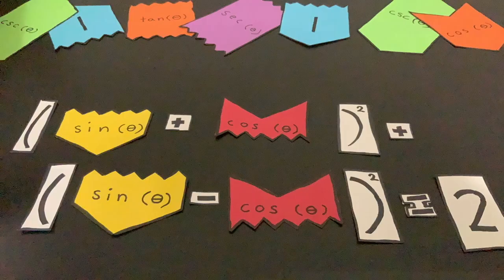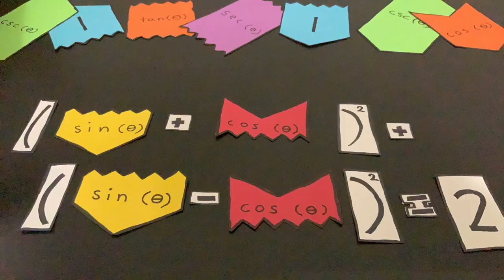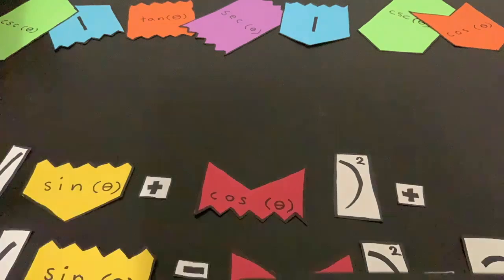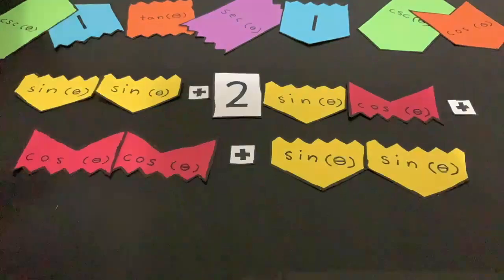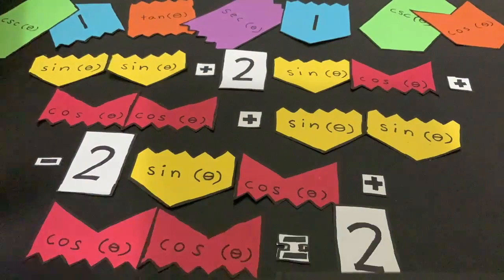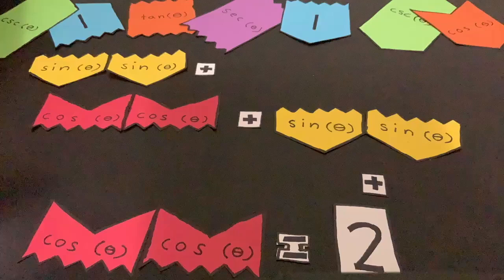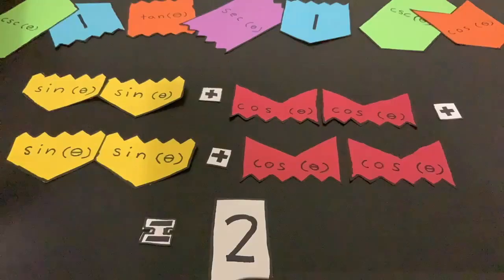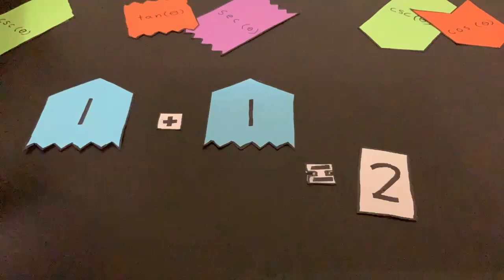TRIGONEMTRIC IDENTITIES CARD CUTOUT PROJECT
MATH PROJECT TRIG IDENTITIES CARD CUTOUTS